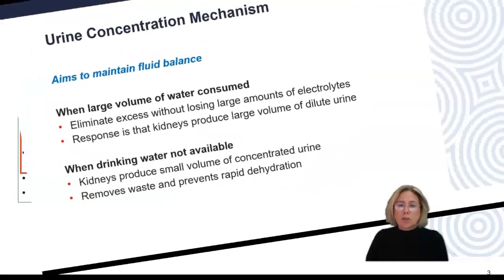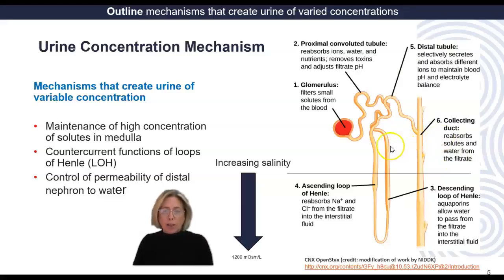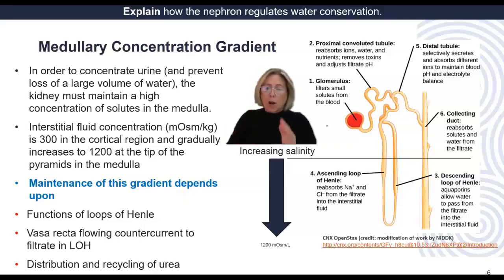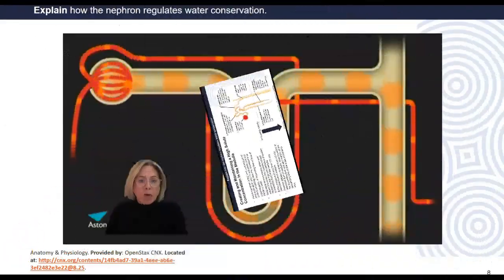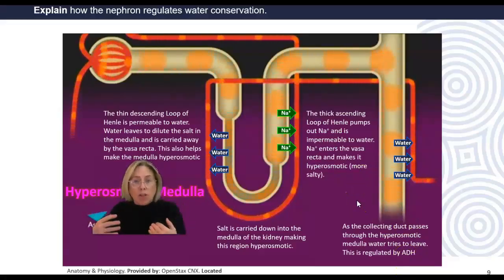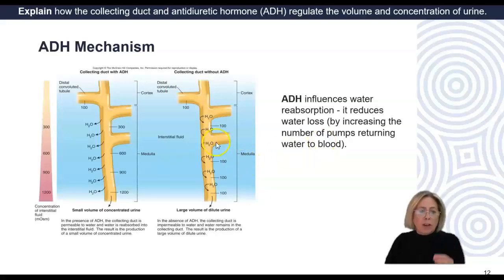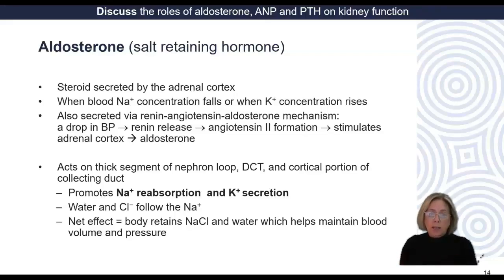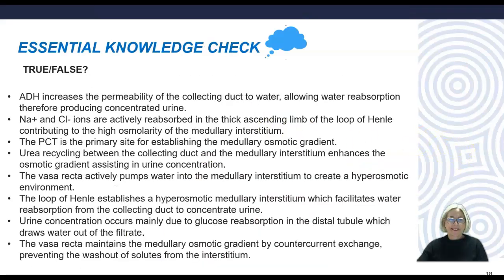Urine Concentration and Hormonal Regulation of Urine Volume